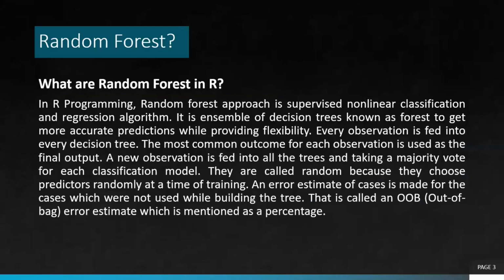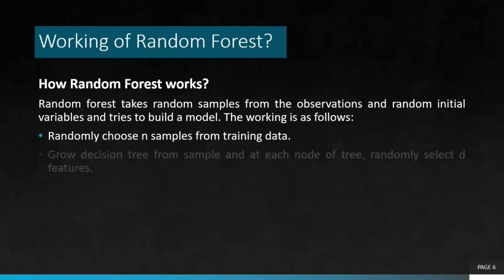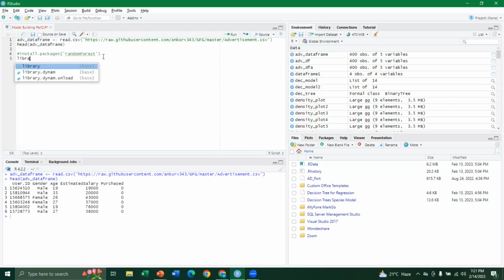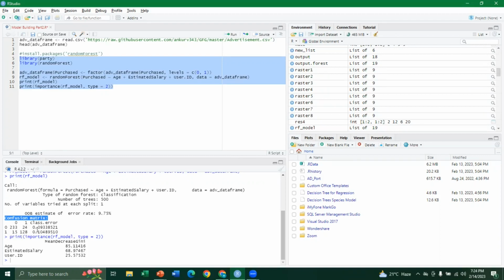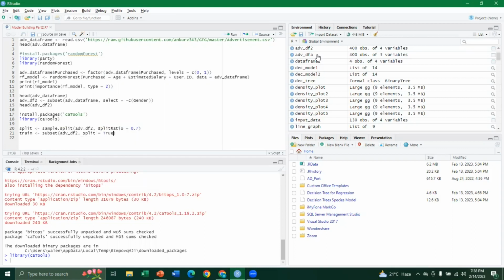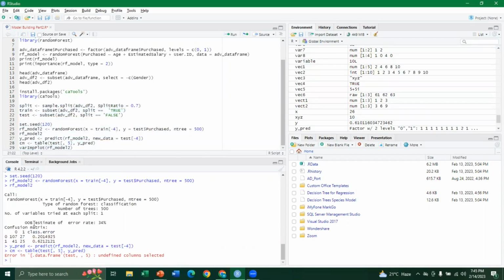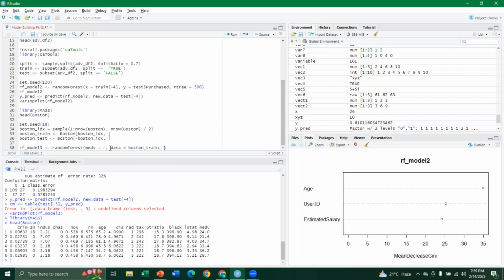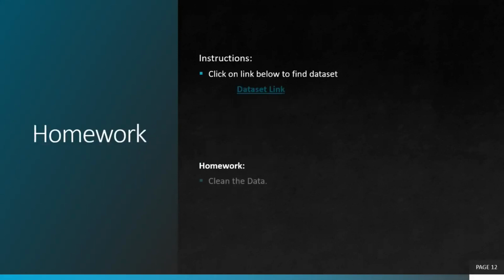036 Model Building Part2